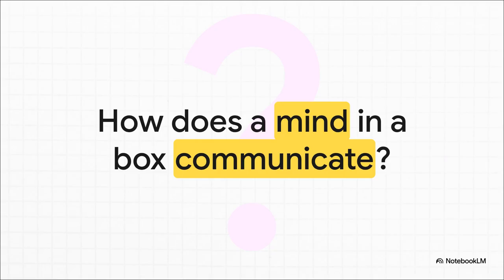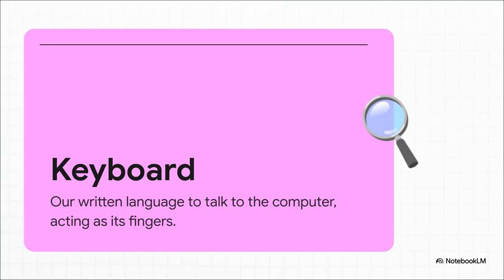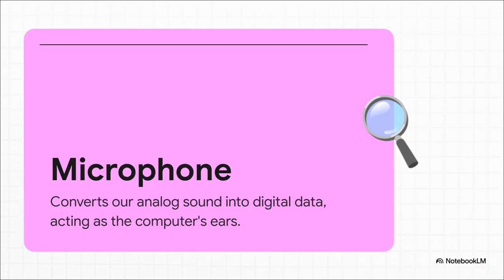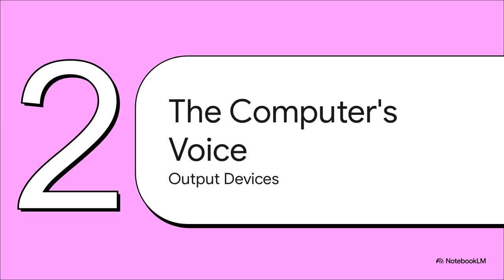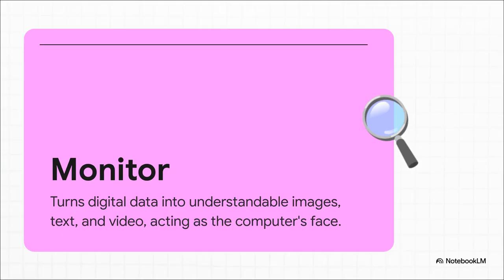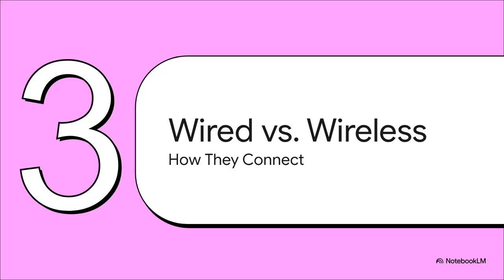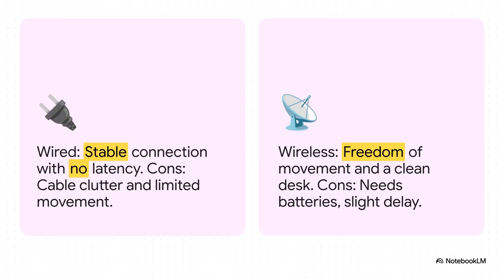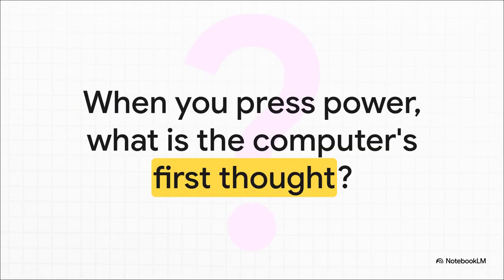1-16 Conversation with a Machine Input & Output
This video, "Talking to the Machine: The World of Input and Output Devices," thoroughly explores the essential concept of Input/Output (I/O) devices in computers. It introduces a powerful metaphor, likening the computer to a "mind in a box," and portraying I/O devices as its "sensory and expressive organs." The primary goal is to explain how humans interact with computers, and vice versa, through these crucial tools. Without these "organs," the computer's mind would remain trapped, unable to receive ideas or display its work to the outside world.
The video covers several key aspects:
• The "Mind in a Box" Analogy: It sets the stage by reminding viewers of previously discussed computer components (brain, heart, memory, nervous system) and then highlights the fundamental problem: a powerful computer mind cannot interact without means of communication.
• Input Devices: How We Speak to the Computer: These are the tools that allow us to feed our thoughts, commands, and real-world data into the computer's digital realm.
    ◦ The keyboard is compared to our "writing language" or "fingers," sending unique digital signals for typing.
    ◦ The mouse is our "pointing hand" or "sign language," enabling command issuance through pointing and clicking.
    ◦ The microphone acts as the computer's "ears," converting analog sound waves into digital data, allowing the computer to "hear."
    ◦ Webcams and scanners are the computer's "eyes," capturing light and real-world images and transforming them into digital pixel maps, so the computer can "see."
• Output Devices: How the Computer Speaks to Us: These are the tools that allow the computer to present its processed results and digital data back into our physical world.
    ◦ The monitor is described as the computer's "face and body language." It converts meaningless binary code into comprehensible images, text, and videos, serving as the most important visual communication channel.
    ◦ Speakers and headphones are the computer's "mouth and vocal cords," converting digital audio data into audible sound waves.
    ◦ The printer functions as the computer's "writing or painting hand," transforming digital documents into physical, tangible copies on paper.
• Connection Methods: Wired or Wireless? The video discusses the two main ways I/O devices connect to a computer:
    ◦ Wired connections (typically via USB cables) are traditional and highly reliable. Their advantages include a stable connection, zero latency (which is very important for gamers), and no need for batteries. However, their disadvantages are limited movement and a cluttered workspace.
    ◦ Wireless connections (using technologies like Bluetooth or dedicated Wi-Fi dongles) offer a modern alternative. Their advantages include freedom of movement and a clean, uncluttered desk. The disadvantages are the need for charging or battery replacement and the potential for very slight latency, which might be a factor for professional gamers.
• Conclusion and Next Video Teaser: The video concludes by emphasizing that the two-way conversation between our world and the digital world, facilitated by these input and output devices, forms the foundation of all computer interactions. It then teases the next video, which will explore the computer's "primary instinct" – BIOS and UEFI – explaining what happens the moment the power button is pressed.